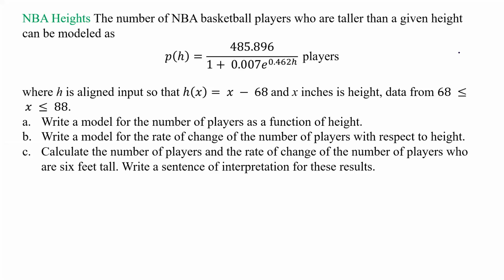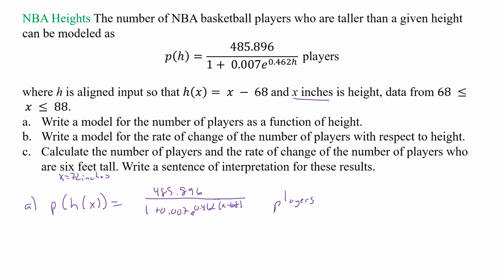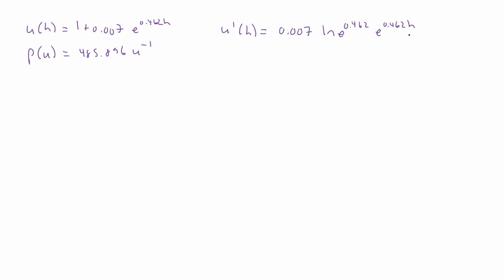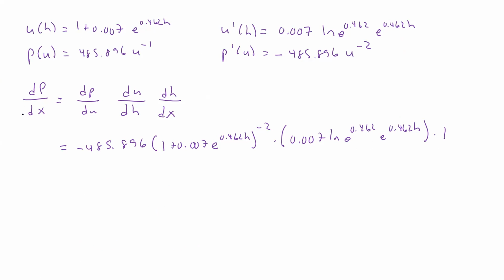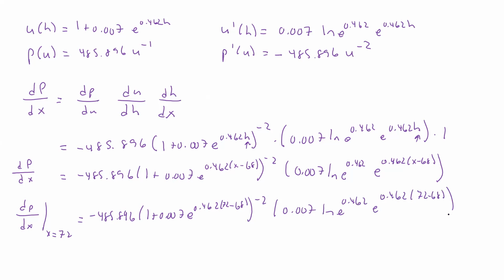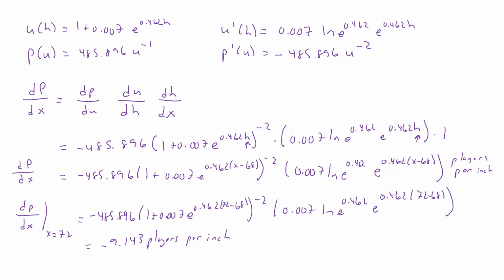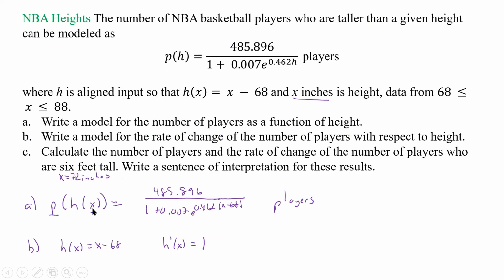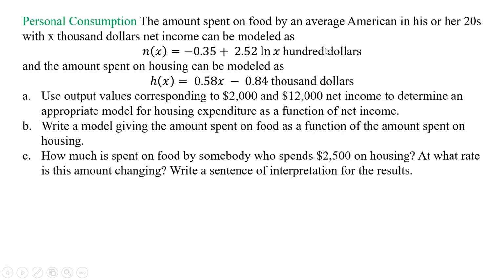3.3 Lecture Pt VI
Lecture:  3.3 Rates of Change for Functions that can be Composed Pt VI